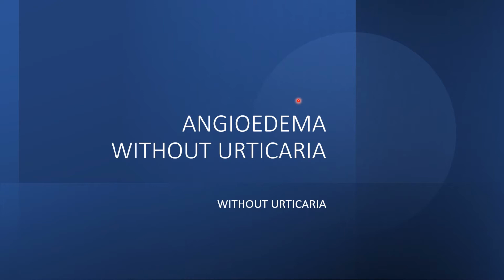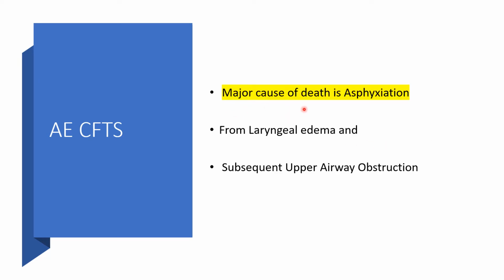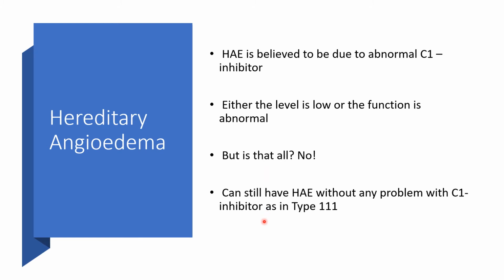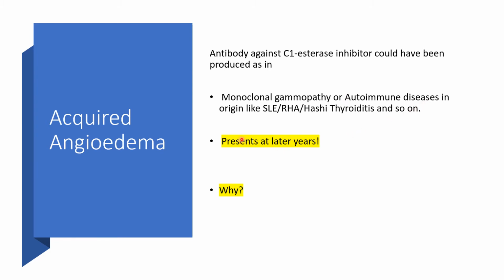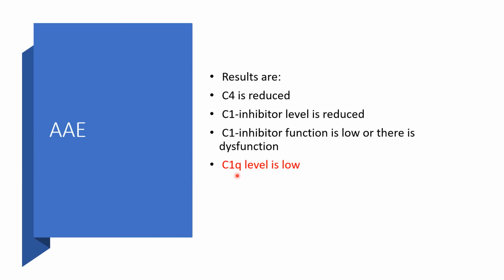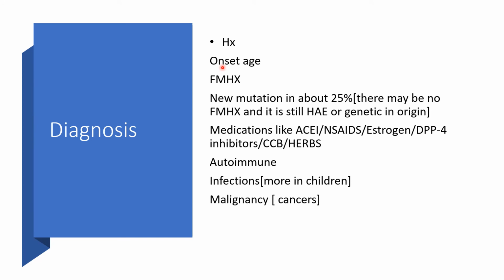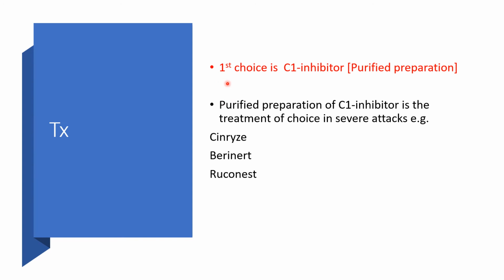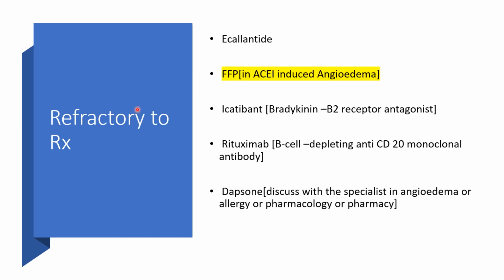HEREDITARY ANGIOEDEMA & ACQUIRED ANGIOEDEMA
Angioedema in hereditary angioedema is defined as:
A regionalized or non-generalized fluid extravasation  into the interstitial tissues that is limited to the subcutaneous or submucosal and resolves gradually over 72-96 hours.

My focus will be on Angioedema without Urticaria or
Bradykinin-induced angioedema or
Non-mast cell mediated angioedema or
Non-histaminergic angioedema

 If No Urticaria is present:
 Consider Bradykinin Induced Angioedema
 Stop certain medications like ACEI or NSAIDS

Different types:
Hereditary Angioedema Type 1
Hereditary Angioedema Type 11
Hereditary Angioedema  Type 111
Acquired Angioedema
Idiopathic Angioedema

Patho:
Bradykinin production involves the activated kallikrein but C1-esterase inhibitor will inhibit the activated kallikrein.
The low level or dysfunction of C1-inhibitors will lead to more production of Bradykinin.
Hence, the term “Bradykinin induced Angioedema”.

As per treatment:
1st choice is  C1-inhibitor [Purified preparation]
Purified preparation of C1-inhibitor is the treatment of choice in severe attacks e.g.
Cinryze
Berinert
Ruconest

Short and Long Term Prophylaxis

All the above and many more have been fully defined within one hour.

Enjoy listening!